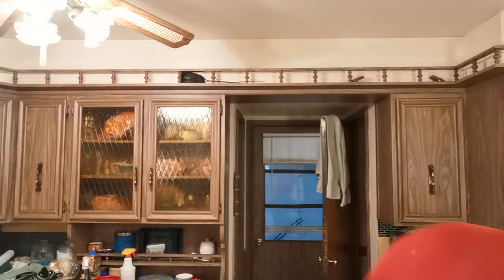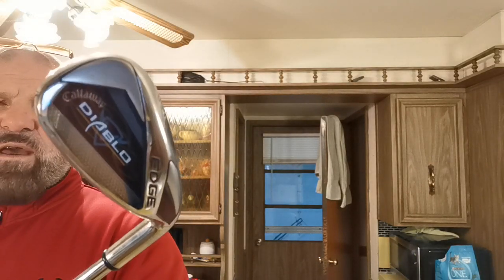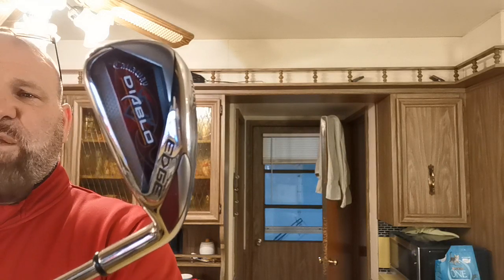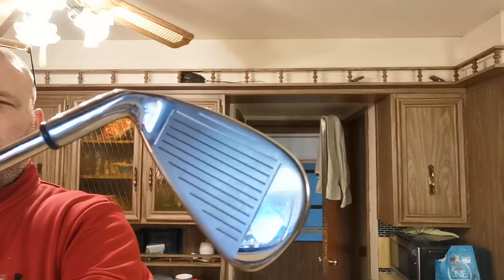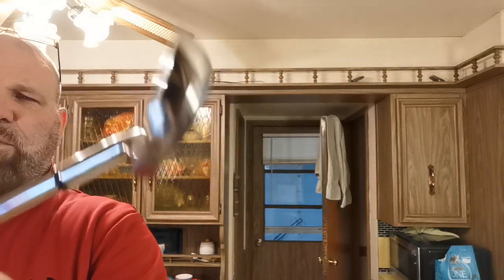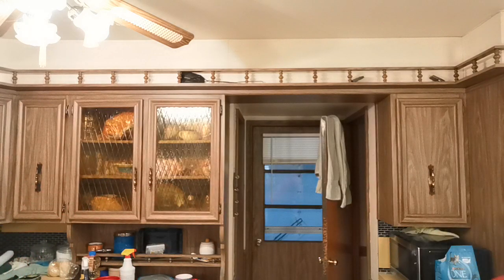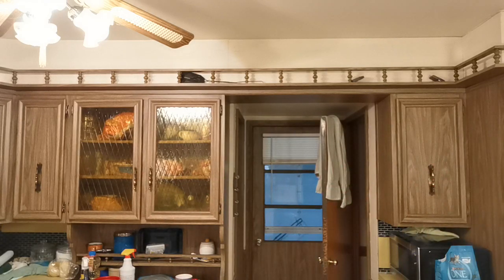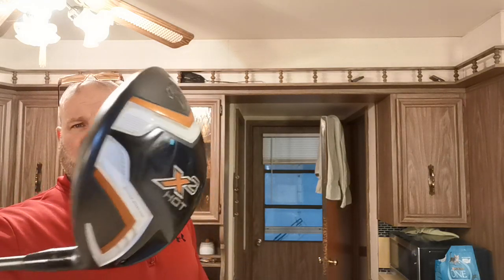11 year old Calloway Diablo edge clubs in great shape